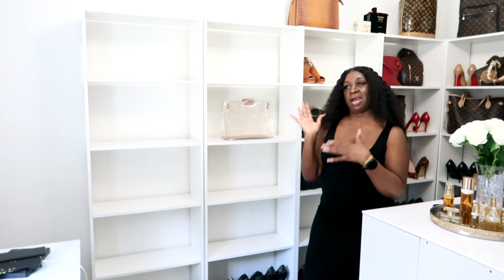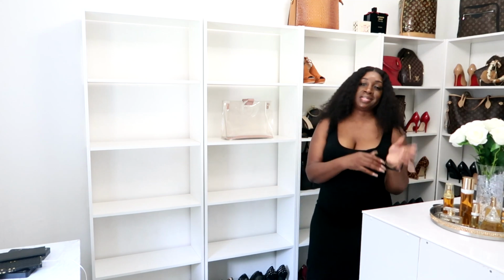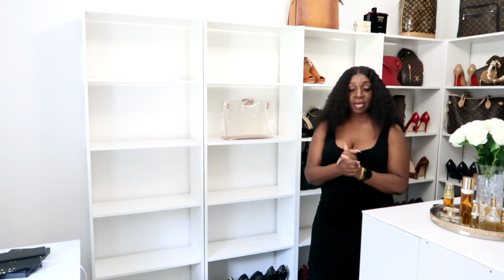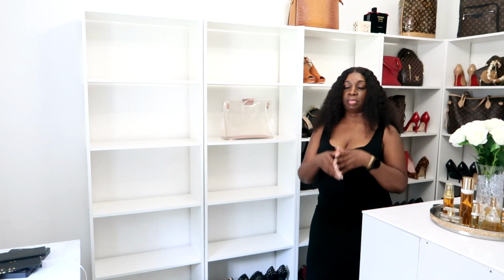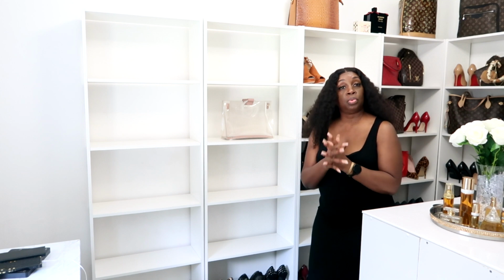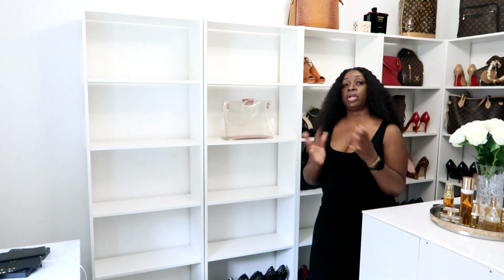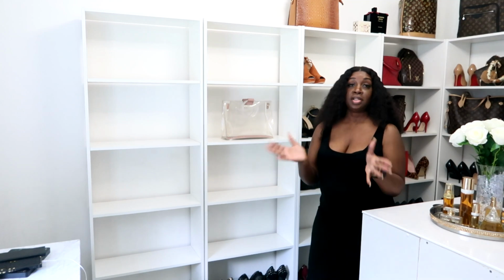My New Beauty Room Tour After the Room Switch | Organized & Elegant for Women 50+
Welcome to Part 2 of my room switch series! In this video, I’m giving you a full tour of my brand-new beauty room—now in a much cozier and more functional space after switching it with my master bedroom. 💄✨

I’ll show you how I organized my makeup, skincare, and accessories, plus my vanity setup, lighting, and favorite feminine touches that make this room feel like a peaceful, grown woman’s glam space.

If you're a woman 50 and beyond looking for beauty room ideas that are elegant, functional, and age-appropriate, this tour is filled with tips just for you.

What’s Inside:

Vanity and lighting setup

Beauty storage ideas

Small space decorating tips

Affordable glam room must-haves

My favorite organizational tools

Camera: CANON T31 LENS 18MM-55MM
Editing Software: :VideoPad NCH
Location: USA
Age: 50
Height: 5'2
Weight: 131lbs
Hair type: PERMED
Dress size MEDIUM